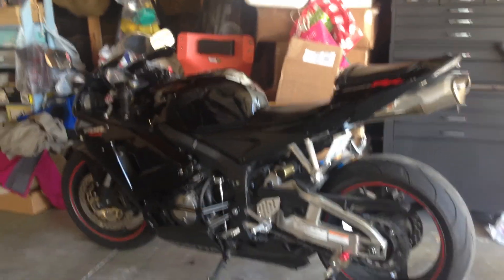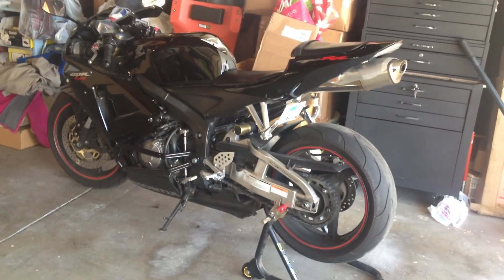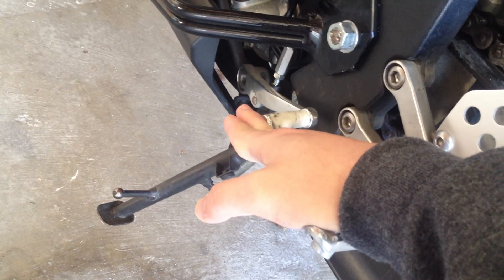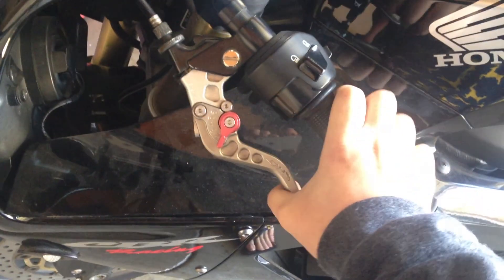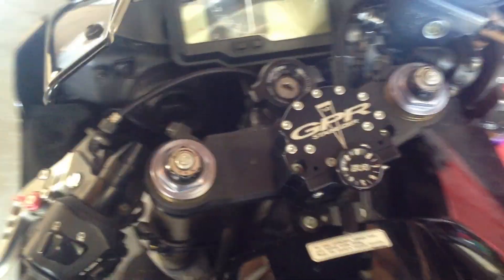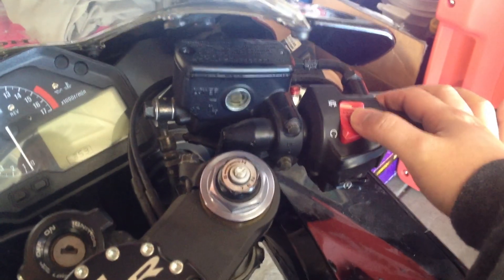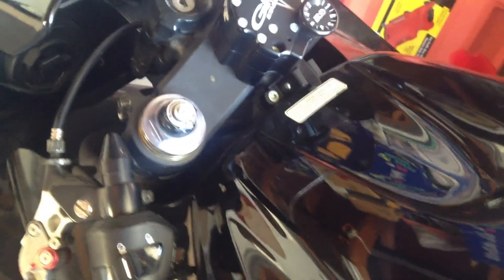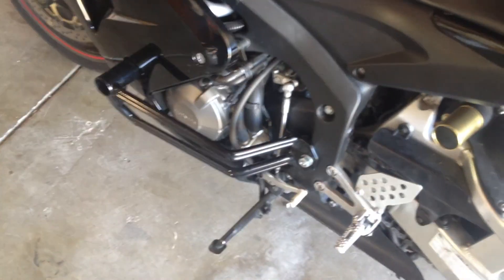2005 honda cbr600rr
2005 Honda cbr600rr